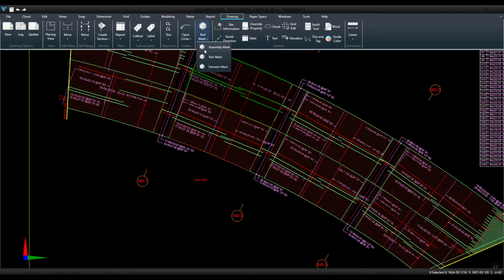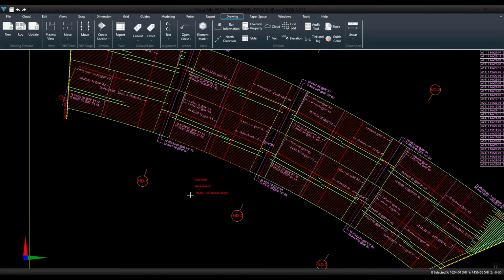Assembly Mark, Part Mark & Element Mark